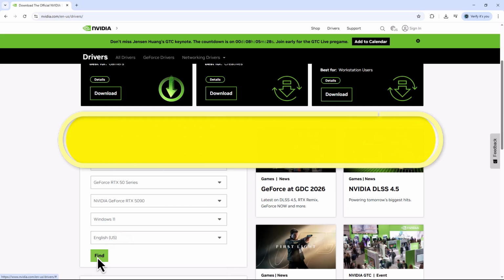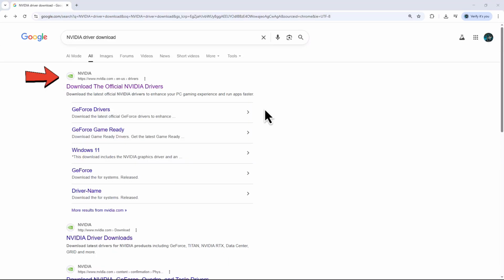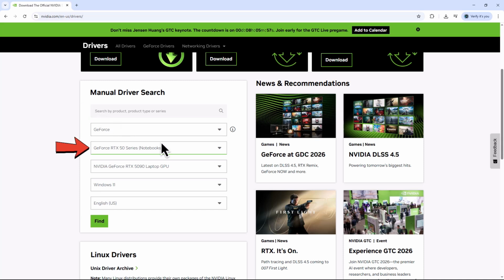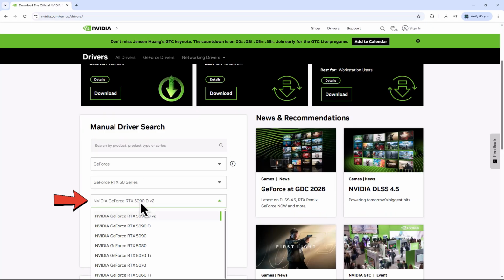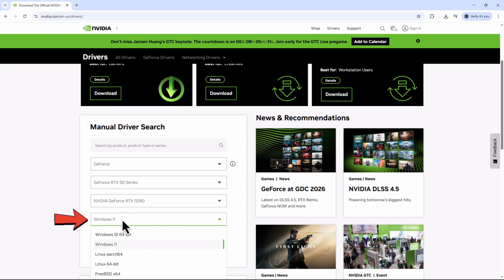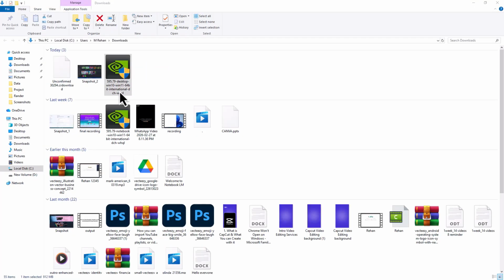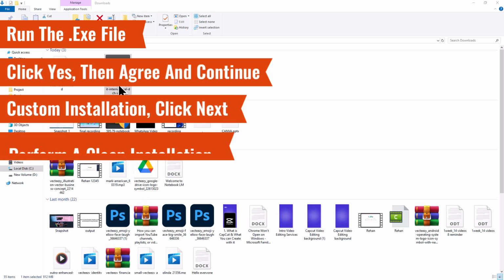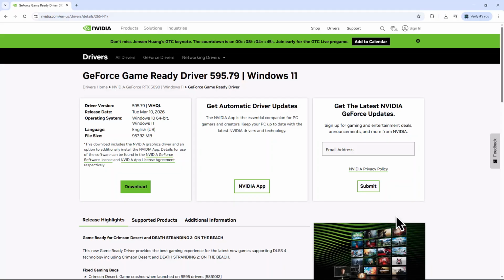How To Perform Clean Installation Of NVIDIA GeForce RTX 5090 Driver On Windows 11/10 PC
In this tutorial, I will show you how to perform a clean installation of the driver for the NVIDIA GeForce RTX 5090 on your Windows PC. A clean driver installation removes all previous driver files before installing the latest version, helping fix GPU errors, crashes, performance issues, and compatibility problems with games and applications.

Sometimes graphics drivers become corrupted, outdated, or incompatible with new Windows updates or games, which can cause problems like low FPS, game crashes, black screen issues, driver errors, or missing NVIDIA Control Panel. Performing a clean installation of the NVIDIA graphics driver ensures your system installs the driver correctly without leftover files from older versions.

In this step-by-step guide, you’ll learn the safest method to completely remove old drivers and install the latest NVIDIA RTX 5090 driver properly.

In this tutorial you will learn how to:

✔ Download the latest NVIDIA RTX 5090 graphics driver
✔ Completely uninstall old NVIDIA drivers
✔ Use Display Driver Uninstaller (DDU) for a clean removal
✔ Boot Windows into Safe Mode for driver cleanup
✔ Install the latest NVIDIA driver with clean installation option
✔ Fix GPU driver conflicts and performance issues

Performing a clean NVIDIA driver installation can help fix issues such as:

• NVIDIA driver crashing or not installing
• Low FPS in games
• Game crashes or GPU driver errors
• Black screen after installing graphics driver
• Display glitches or screen flickering
• NVIDIA Control Panel missing

💻 Works On

✔ Windows 11
✔ Windows 10
✔ NVIDIA GeForce RTX 5090
✔ Other NVIDIA RTX / GTX GPUs

📌 Why Clean Driver Installation Is Important

A clean installation ensures:

✔ Old driver files are completely removed
✔ Driver conflicts are eliminated
✔ Graphics performance improves
✔ GPU stability increases
✔ Compatibility with new games is restored

This process is recommended whenever you experience graphics driver issues, game crashes, or performance problems.